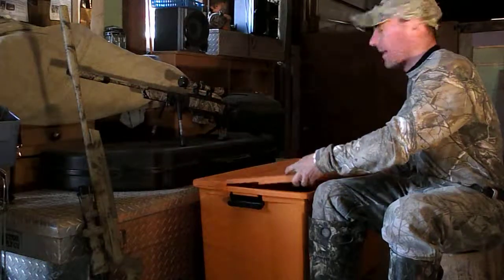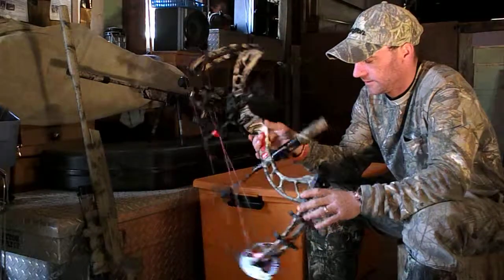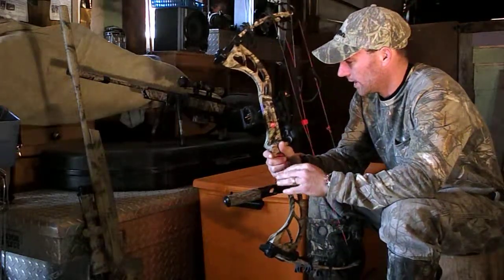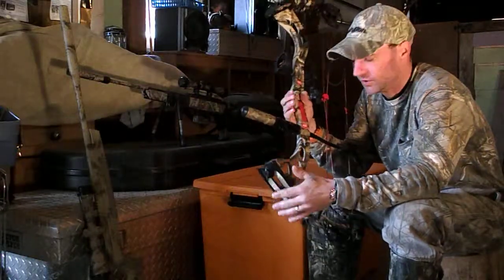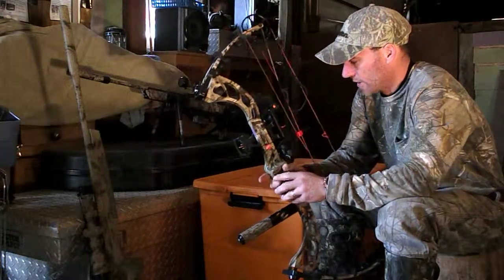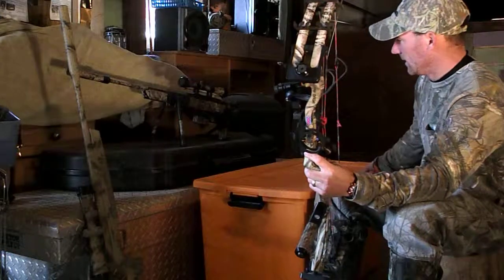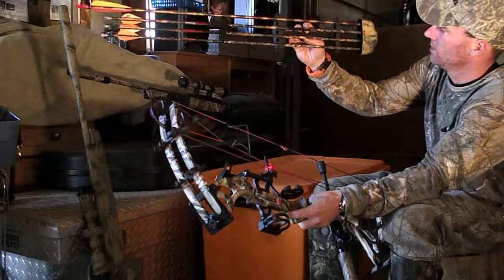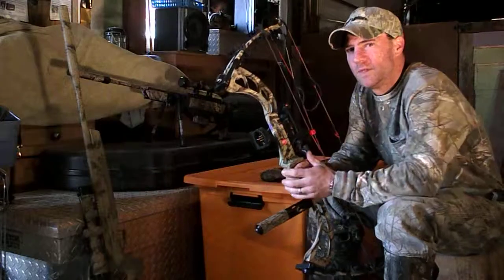turkey missed twice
Turkey in Canterbury CT,